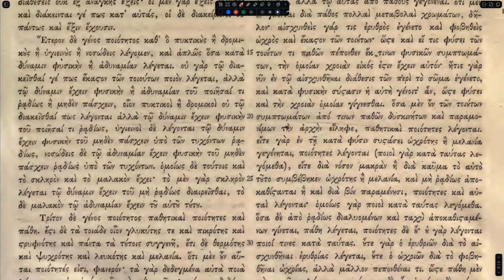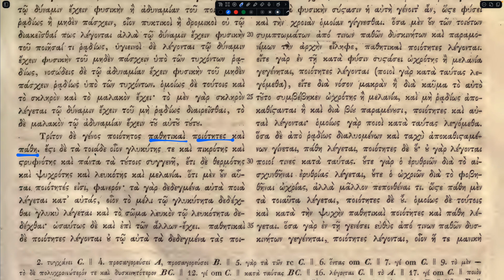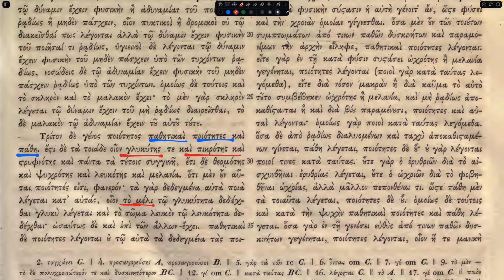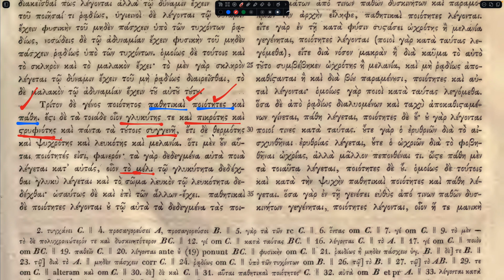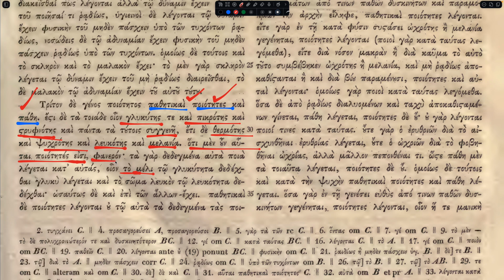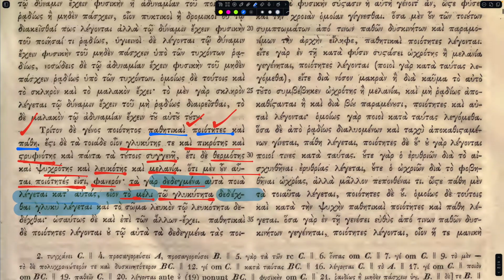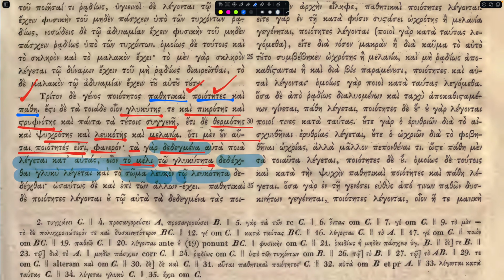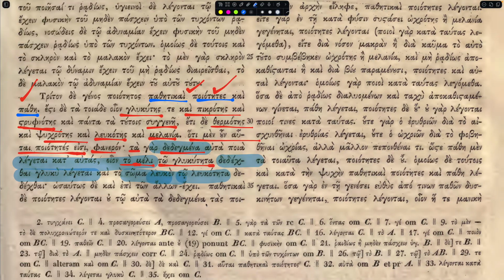Lesson 86 - Logic and Language - Affections and Affective Qualities.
Here we come to a very visceral and physical sort of lesson. We are introduced to a kind of qualities wherein a pair of twins are to be distinguished and understood. The first, Affection (or Passion) and the second, Affective Qualities. What are these, what do they do, how do they relate to perception? Such questions will be investigated and understood.

Sīs semper fortis in opere tuō!